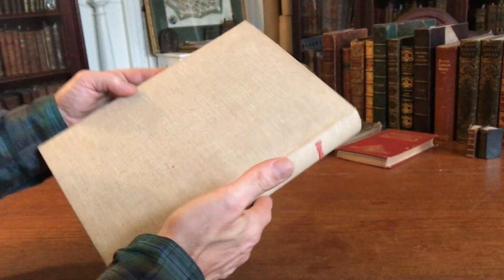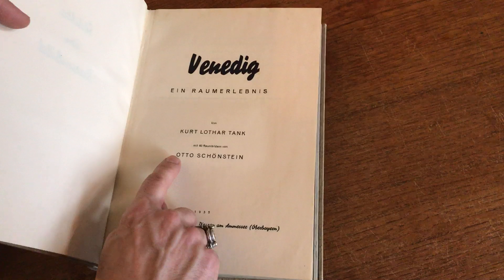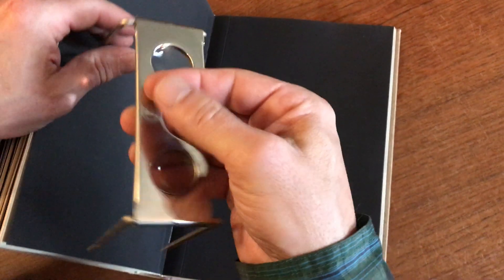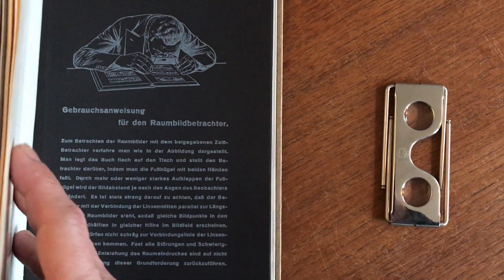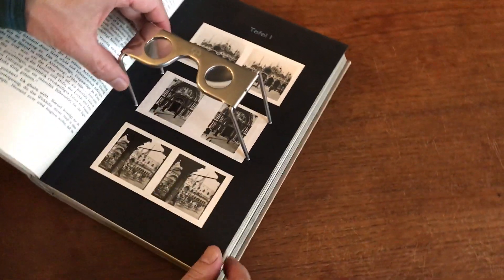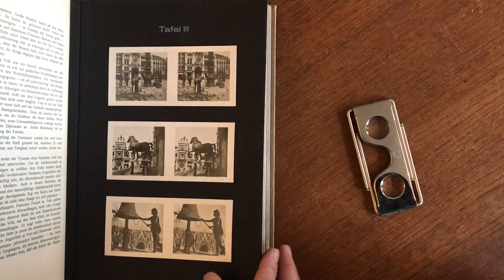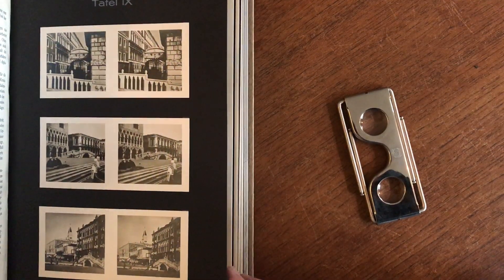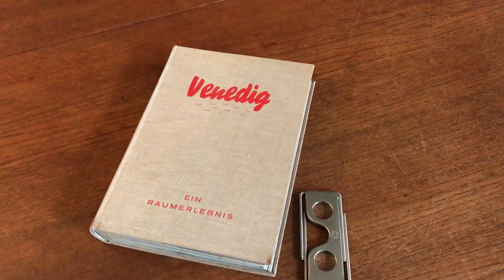Venice Italy 1935 Schonstein stereoview Raumbild Book Tank fine 60 views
View this excellent and scarce German stereoview book in more detail

pp. 107, with 60 mounted stereoviews, metal stereoviewer in rear pocket, complete as issued.

Excellent, clean, tight sound example, trivial minor light small soiling to cloth, 1943 owners inscription to front flyleaf, otherwise nearly as issued in appearance.